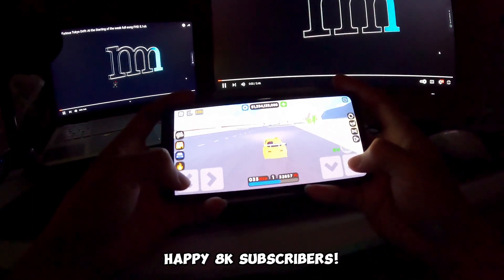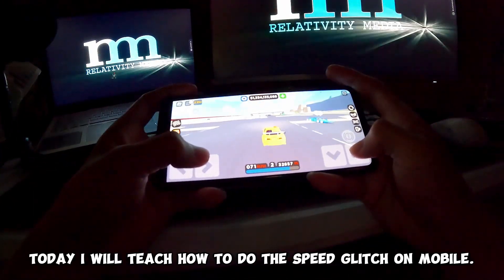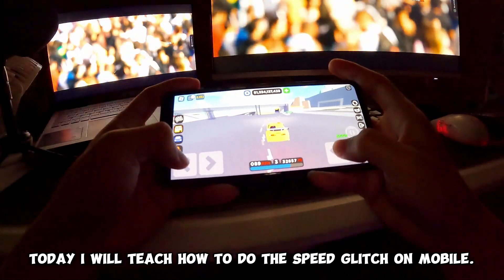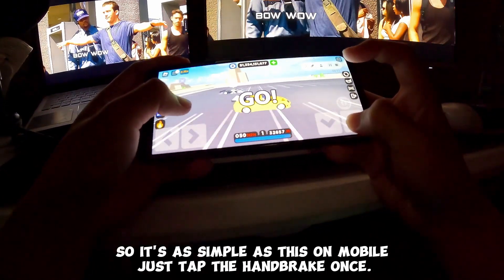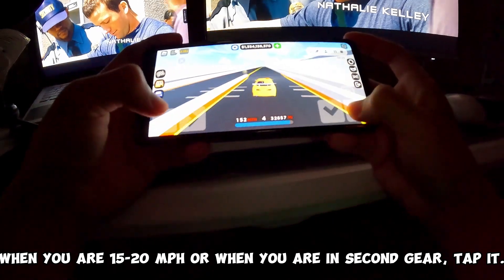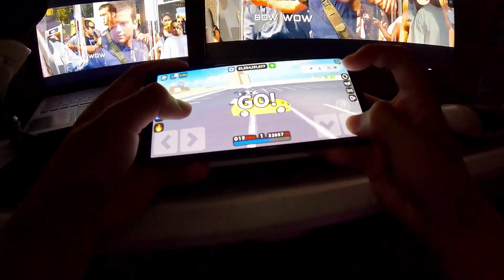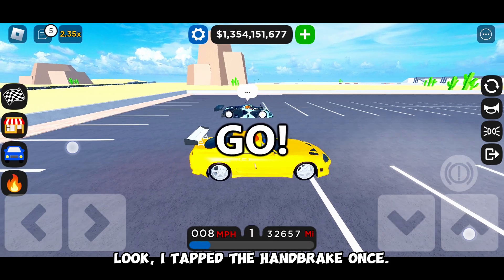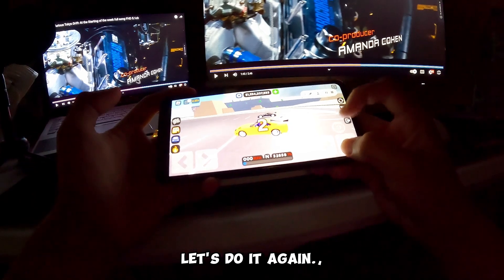🔥How to do SPEED GLITCH in CAR DEALERSHIP TYCOON!